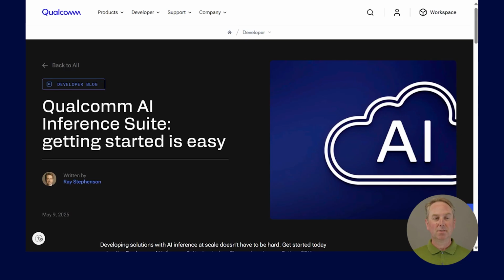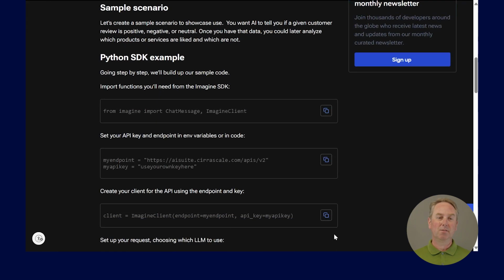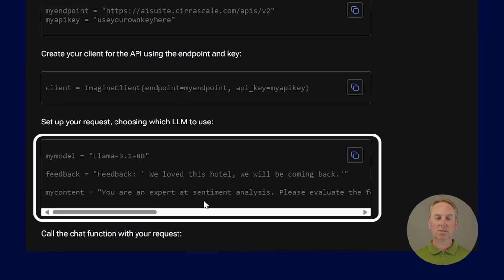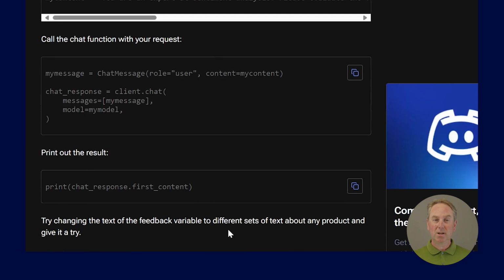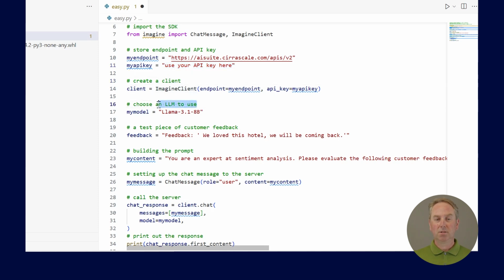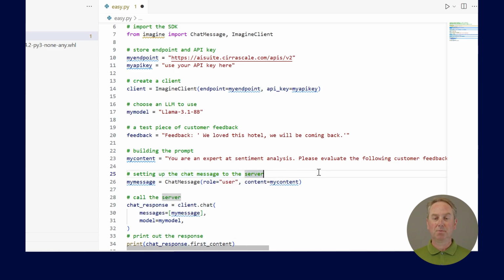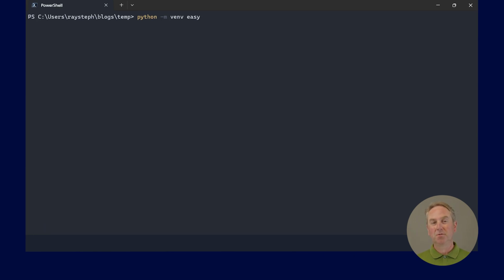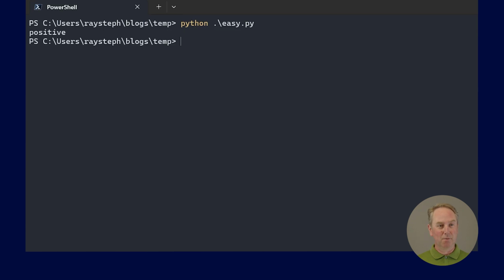Getting Started with Cloud AI Inference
Using Python, let's take a walk-through sample code that uses the Qualcomm AI Inference Suite running on Qualcomm Cloud AI inference accelerators to call an AI model with a prompt to evaluate customer feedback.